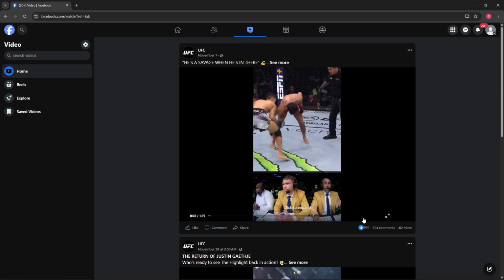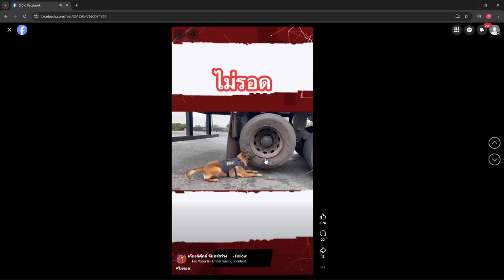How to Watch Facebook Reels on Chrome (Full Tutorial!)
In this DelftStack tutorial, you'll learn how to easily watch Facebook Reels directly from your Chrome browser. Whether you're using a laptop or desktop, this guide shows you the exact steps to access and browse Reels smoothly—just like on mobile!

🔹 What You'll Learn in This Video:
✅ How to open Facebook using Chrome
✅ How to access the Videos section
✅ Where to find the dedicated Reels tab
✅ How to browse, scroll, and watch Facebook Reels
✅ Tips for navigating the Reels interface on desktop

📌 Timestamps
⏱ 00:00 – Introduction and opening Google Chrome
⏱ 00:10 – Go to Facebook.com and sign in to your account
⏱ 00:31 – Access Facebook Videos from the main interface
⏱ 00:55 – Find and open Reels from the left sidebar
⏱ 01:20 – Navigate and watch Facebook Reels on Chrome
⏱ 01:36 – Final notes and closing message

Facebook Reels are usually viewed on mobile, but many users don't realize you can watch them directly on Chrome with a clean, easy-to-use interface. This tutorial helps you:

✨ Access Reels without using the app
✨ Watch videos on a bigger screen
✨ Navigate Facebook's desktop video tools
✨ Quickly switch between Reels and other video formats

If you prefer browsing on your computer or want a clearer view of Reels, this guide is perfect for you.